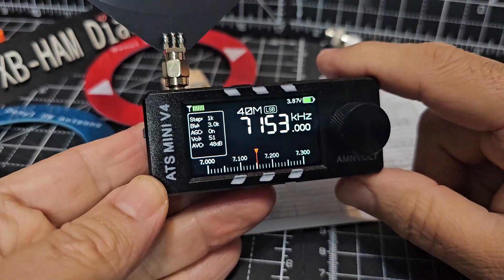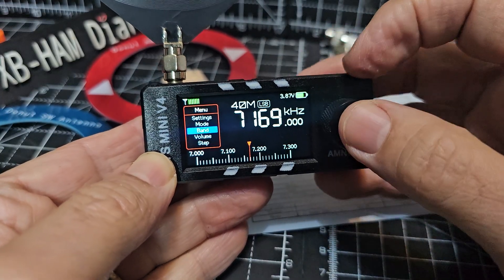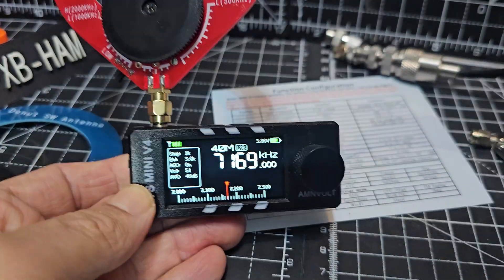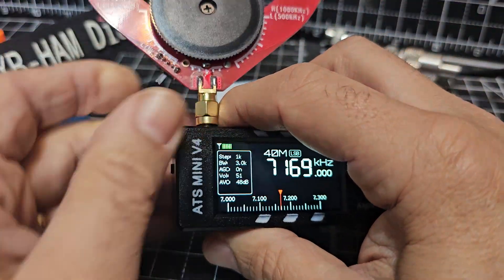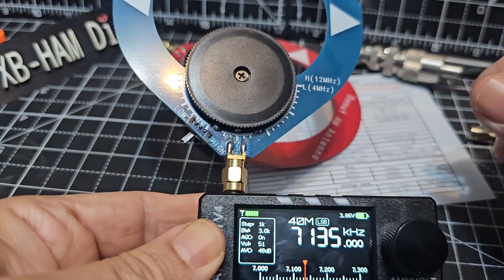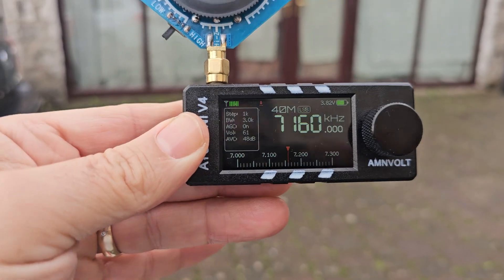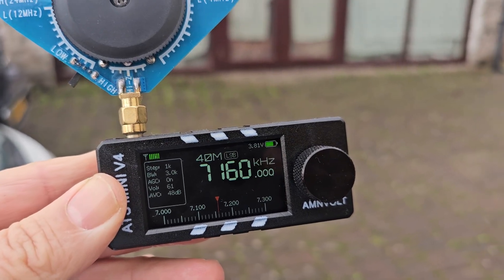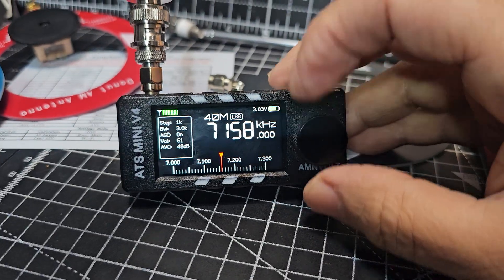Si4732 Receiver - Get a long wire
Si4732 V4 Purchase Metal Case